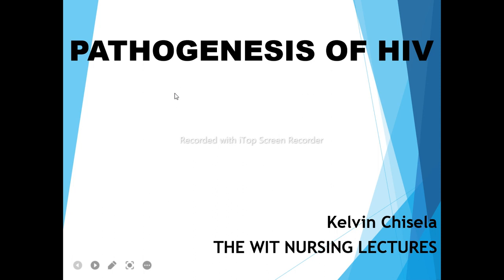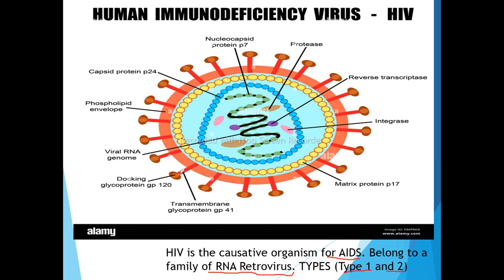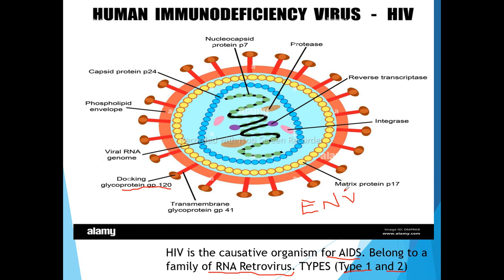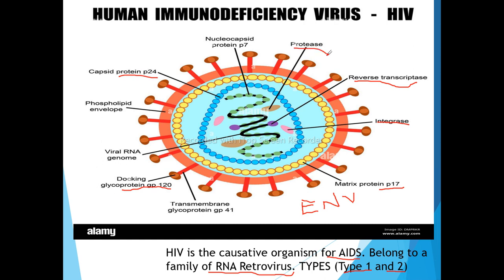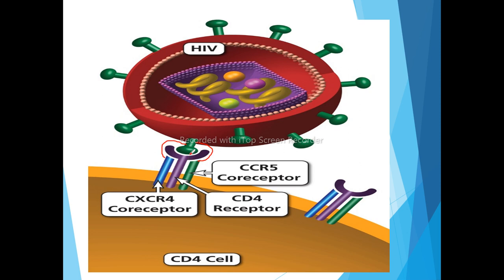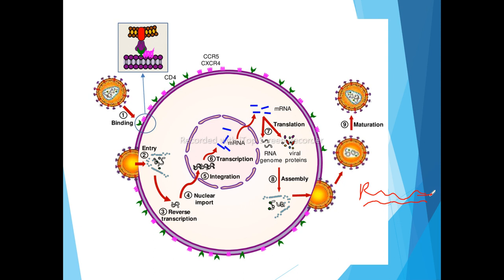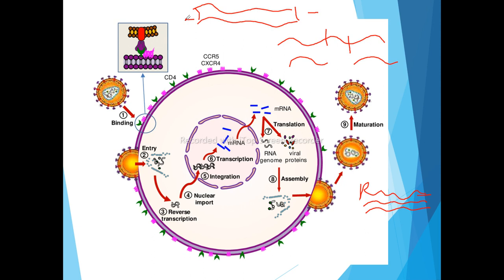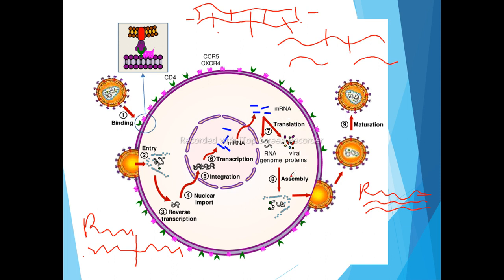Pathogenesis of HIV